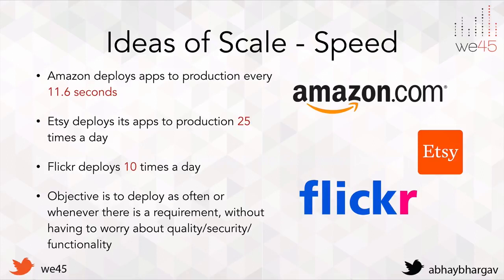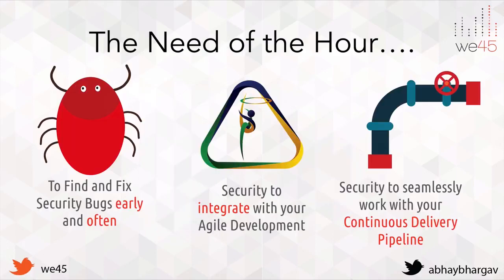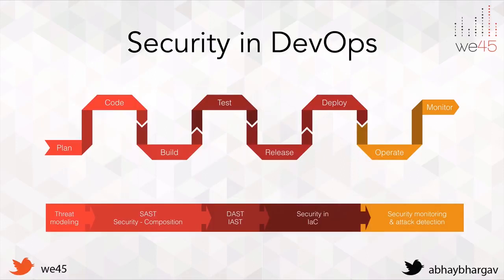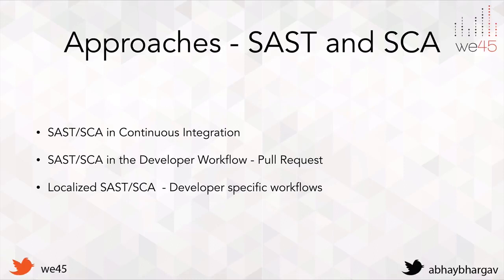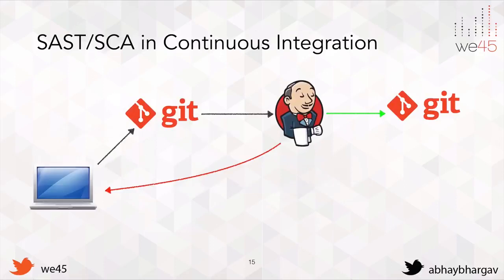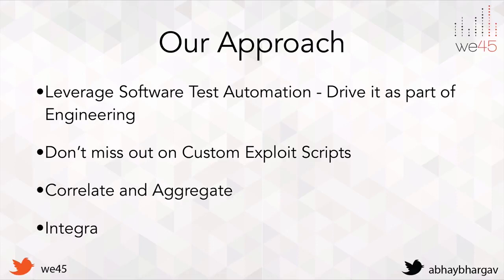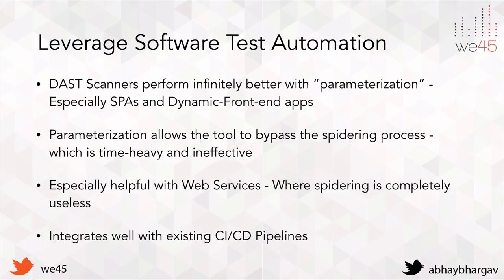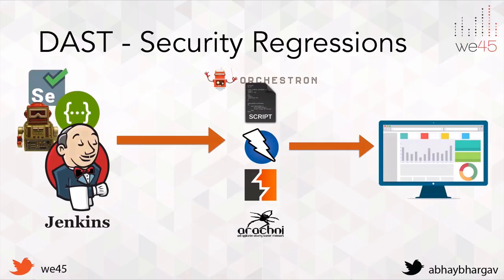The Complete Guide to Application Security Automation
Scalable and Comprehensive Application Security is an essential requirement, especially for DevOps and rapid-release application. However, most environments today find it challenging to successfully incorporate a robust and resilient Application Security practice into their Continuous Delivery Pipeline.
To compound these challenges, Application Security Teams grapple with a host of capacity issues.
While applications may be rapidly delivered to customers, Application security still remains a massive bottleneck in your continuous delivery pipeline. Application security is critical because companies lose billions of dollars due to vulnerabilities in their applications. Apart from typical vulnerabilities like SQL Injection and Cross Site Scripting, vulnerabilities in authentication, authorization, business logic and cryptographic implementations are more prevalent and can cause massive damage.